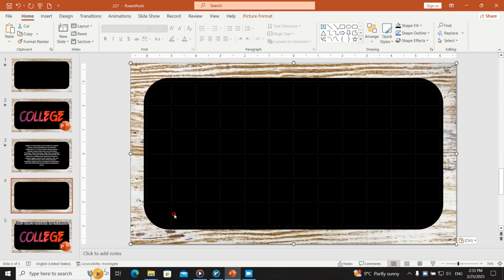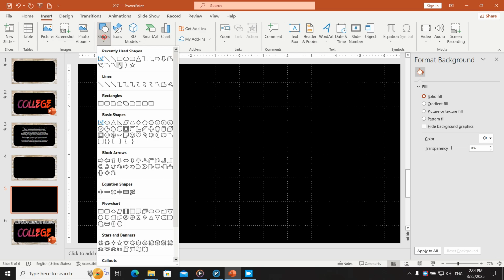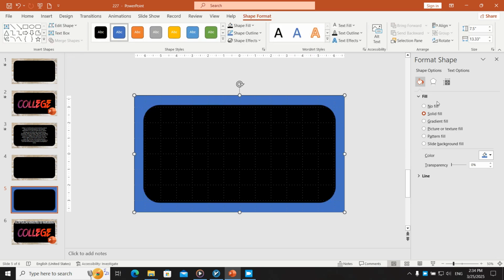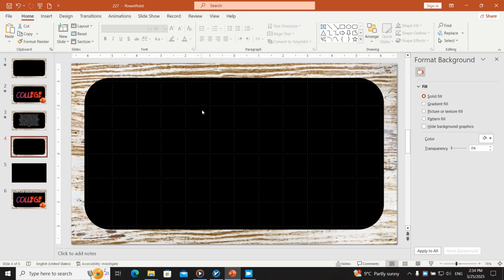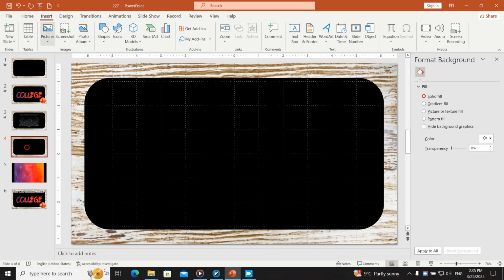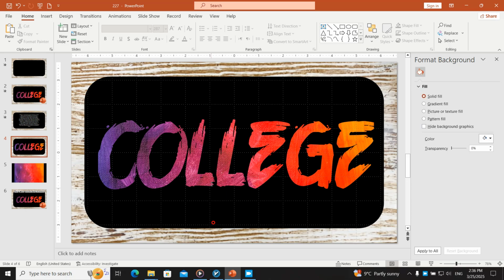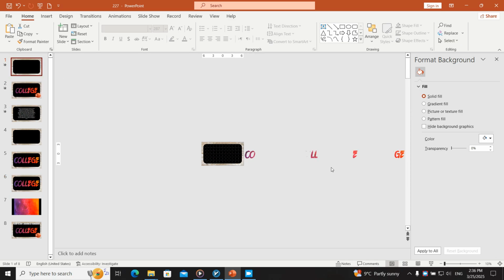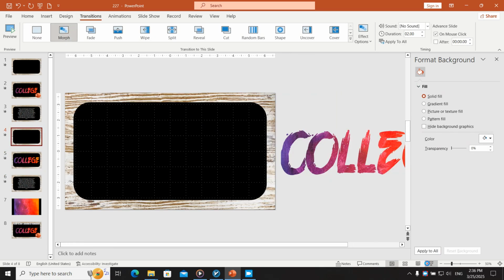How to Create Power Point Presentation Template tutorial about College present template 117